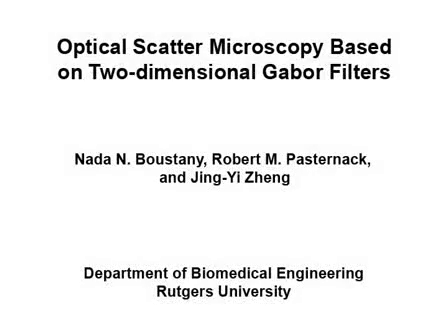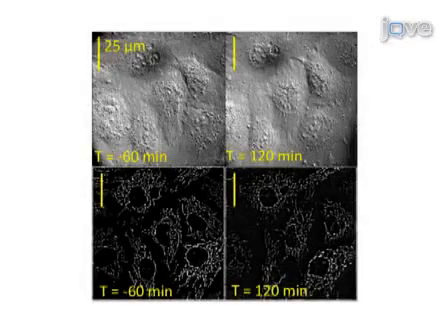Optical Scatter Microscopy Based On 2D Gabor Filters l Protocol Preview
Optical Scatter Microscopy Based on Two-Dimensional Gabor Filters -  a 2 minute Preview of the Experimental Protocol

Nada N. Boustany, Robert M. Pasternack, Jing-Yi Zheng
Rutgers University , Department of Biomedical Engineering;

We demonstrate a dark-field microscopy method based on Gabor-like filtering to measure subcellular dynamics within single living cells. The technique is sensitive to alterations in the structure of organelles, such as mitochondrial fragmentation.